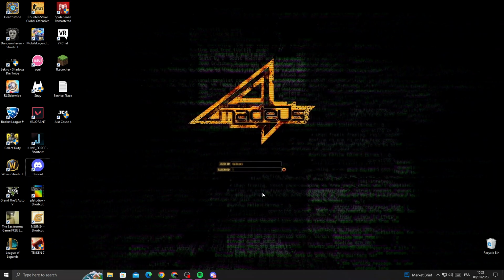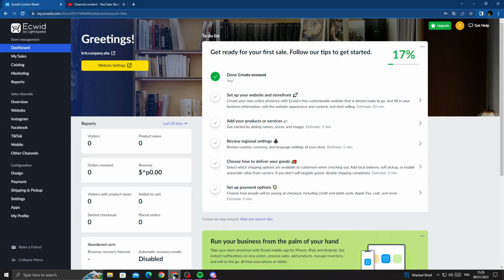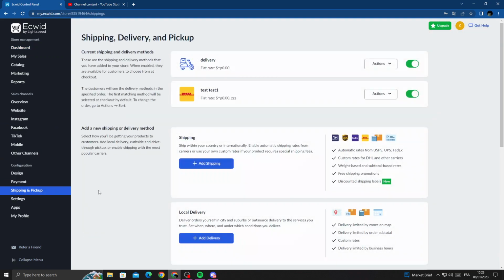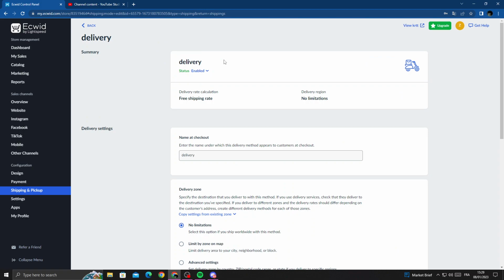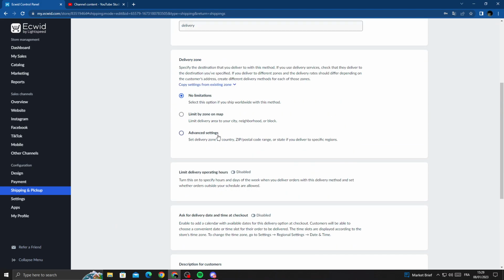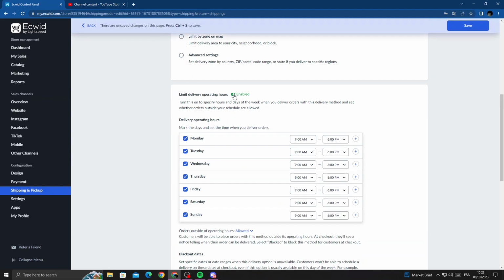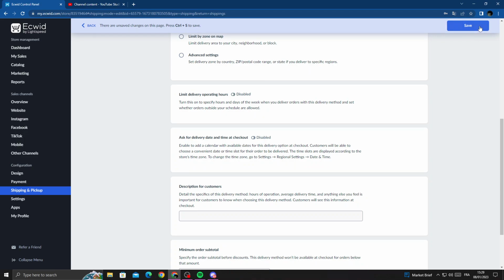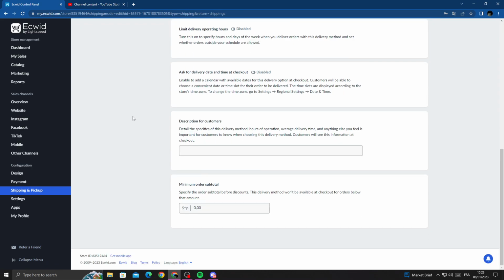How to Enable or Disable Limit Delivery Operating Hours on Ecwid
in this video we discuss :